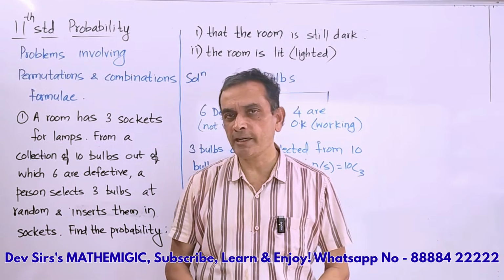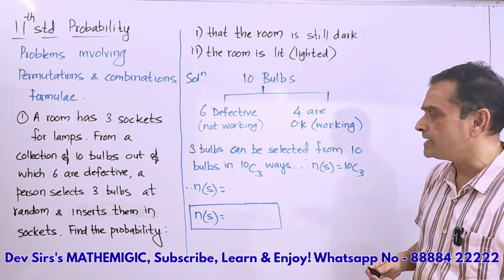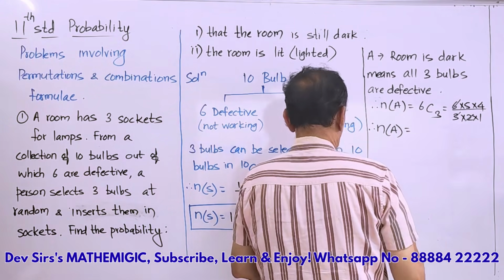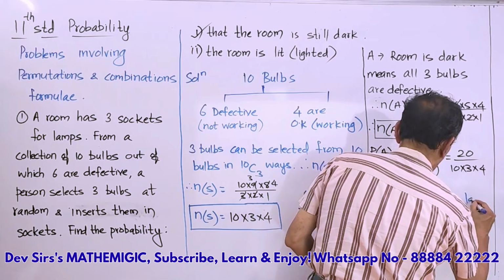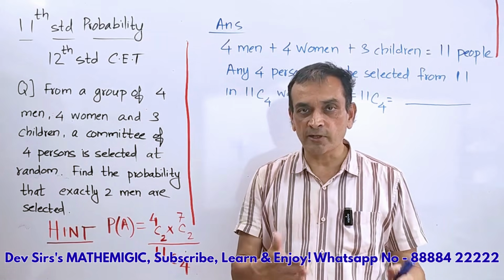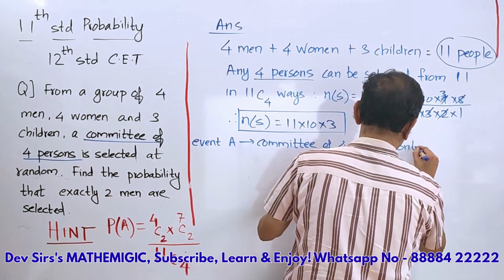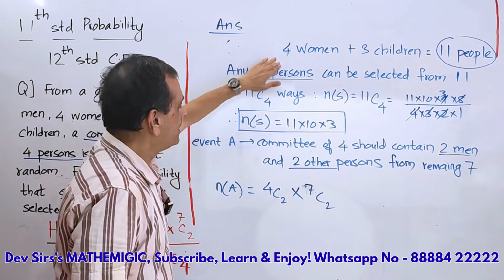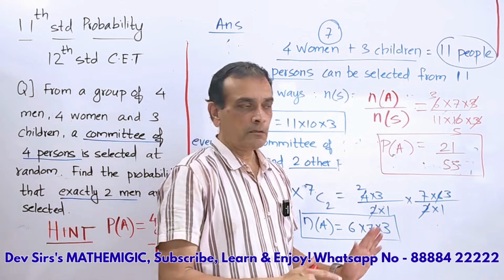11th and 12th std. Probability for college and CET.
For all 11th and 12th stds. College and board exams
As you know 20% of 11th syllabus is asked for CET exams.
One such chapter is Probability!
I have selected 2 such problems which are IMP for 11th std college exams as wellas 12th std CET.
A 20 min lecture which also deals with Permutations and Combinations formulae.